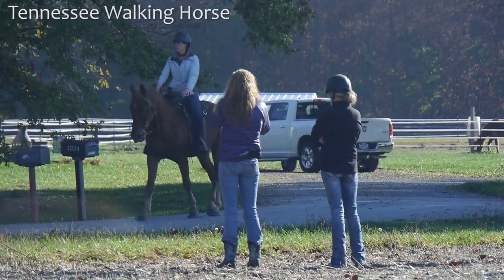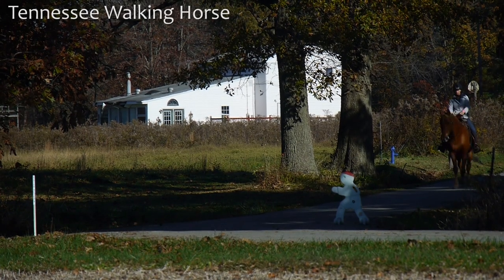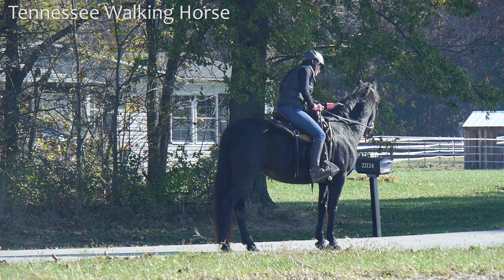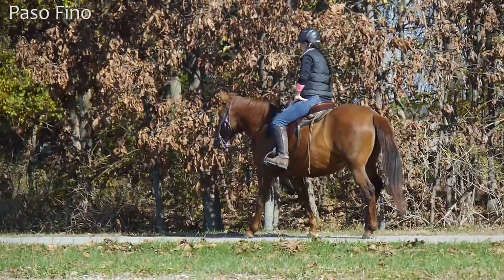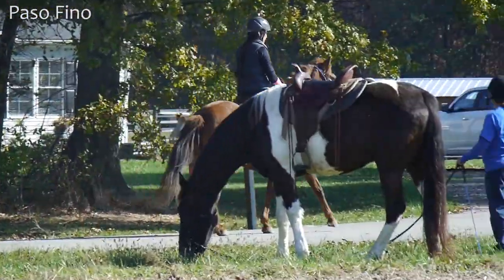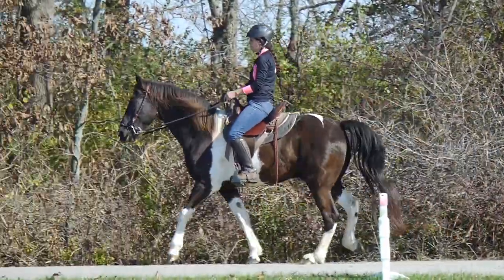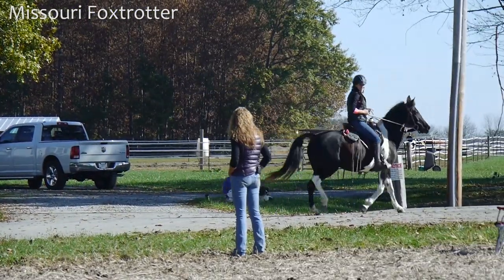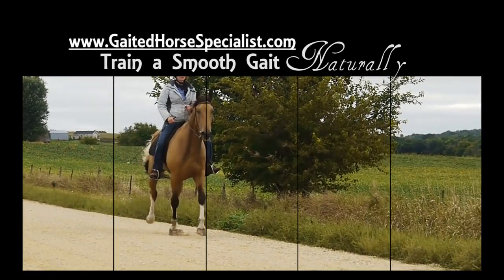Free Gaited Training , Clinic Progress (Ohio, 2016)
In this video, you can see the progress at one clinic with several different breeds of gaited horses.
Tennessee walking horses
Missouri foxtrotter
Paso Fino
Spotted Saddle horse
Rocky Mountain Horse